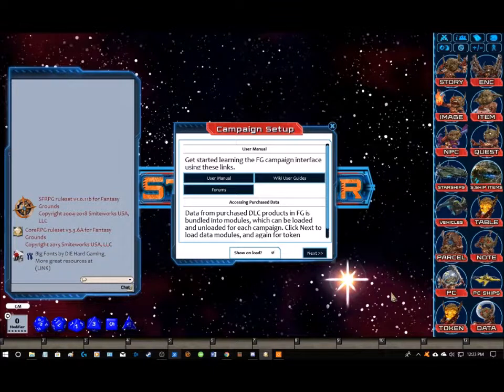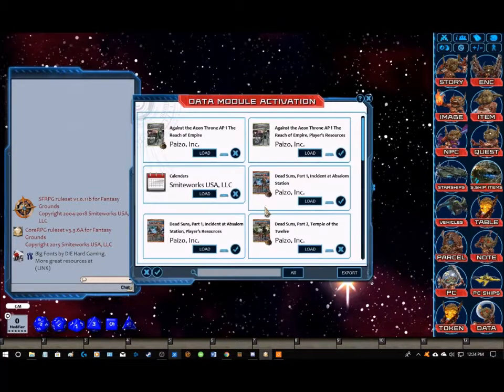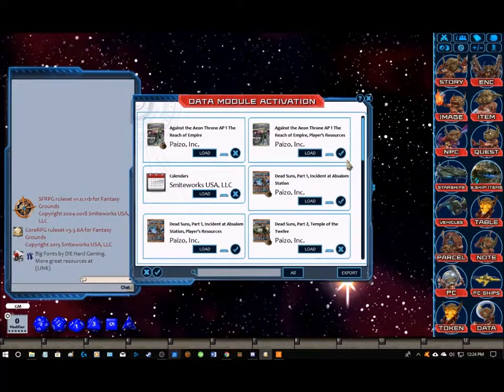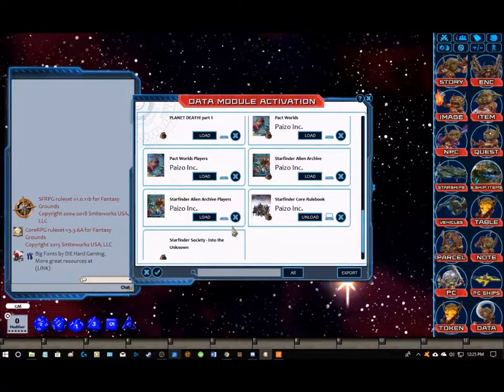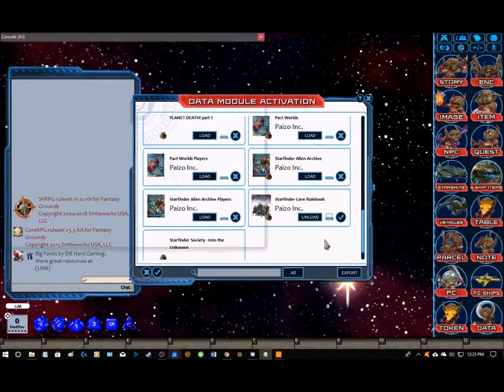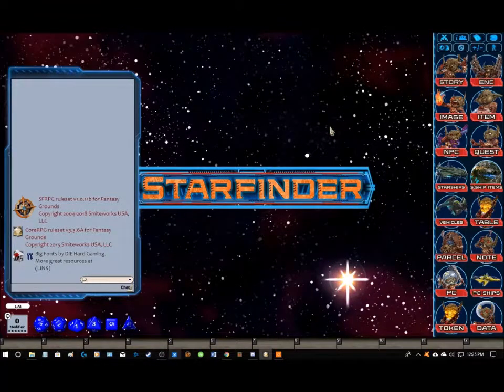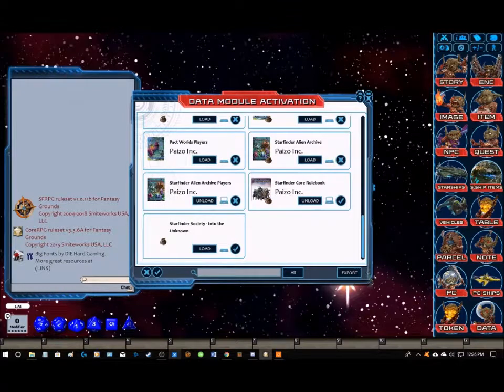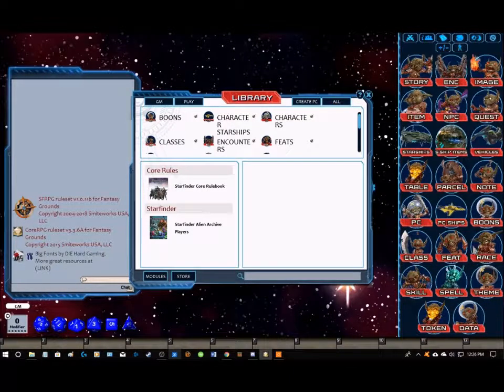Ten Rounds of Fantasy Grounds 2 - Activating Modules